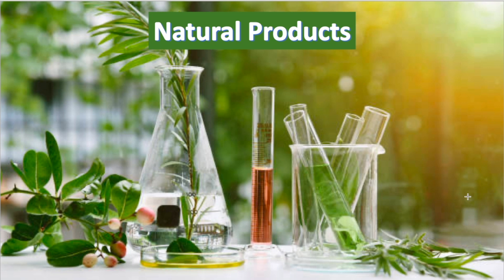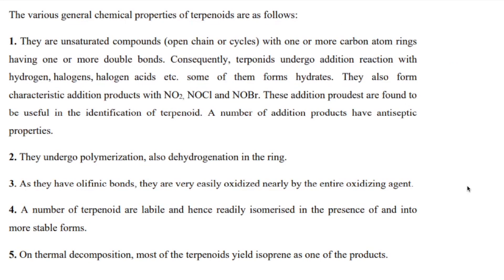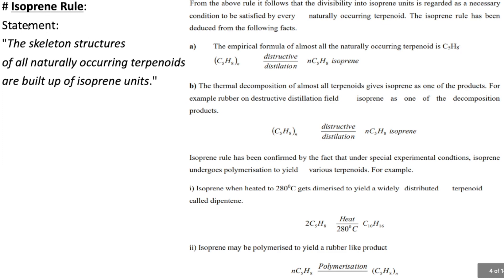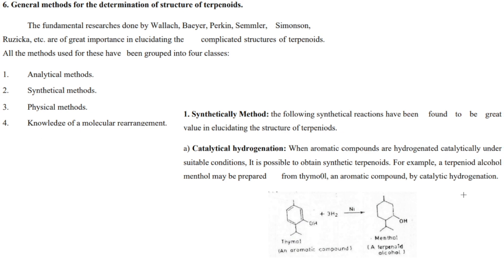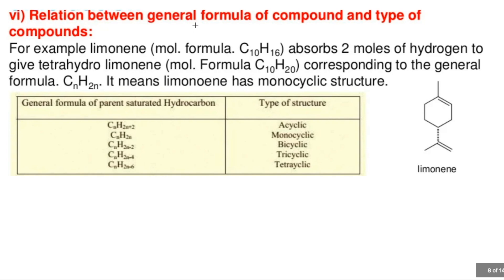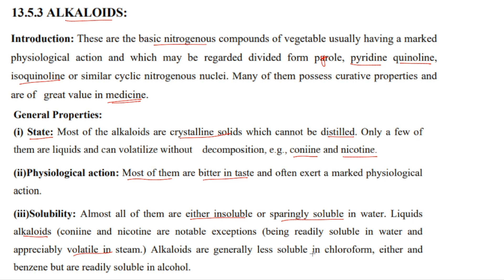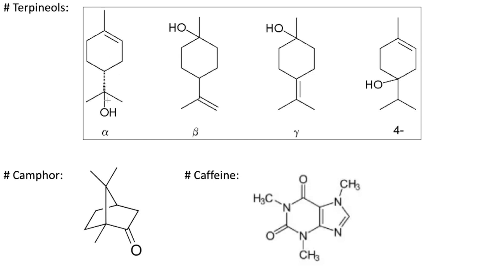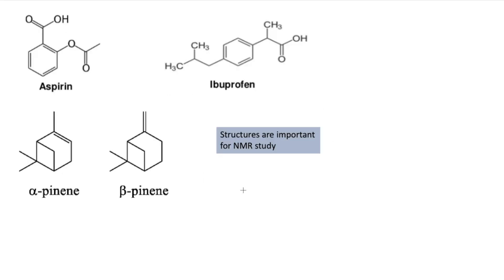Natural Products | Single Shot Videos | All 'Bout Chemistry | CSIR NET | GATE | IIT JAM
The video covers Natural Products in a single shot. It is part of Single Shot Videos, these videos are intended to give quick and complete knowledge of the topic. These videos will help learners for quick revision of the topic before exam.

Time Stamp
00:00 Intro
00:59 Terpenoids
03:32 Isoprene Rule
04:47 Determination of Struture
08:01 Alkaloids
10:45 Terpineols & Camphor